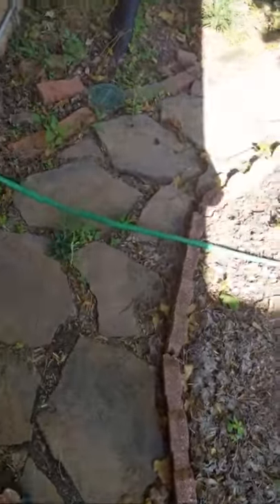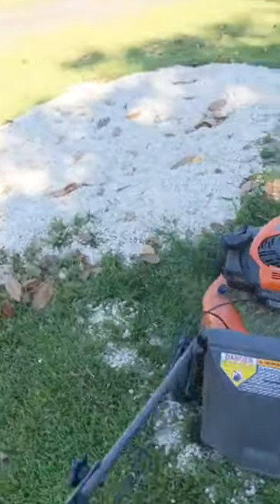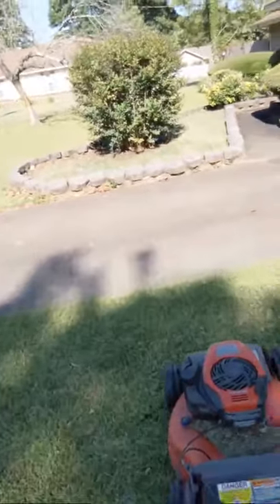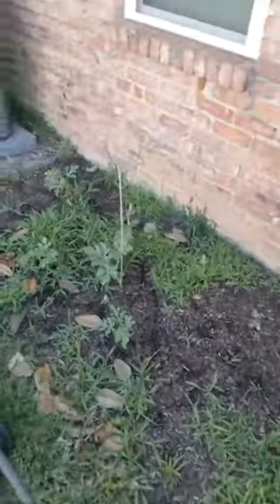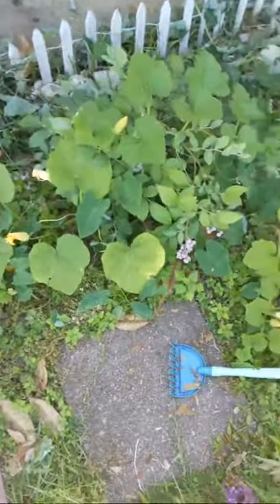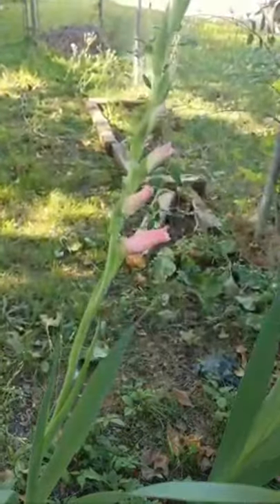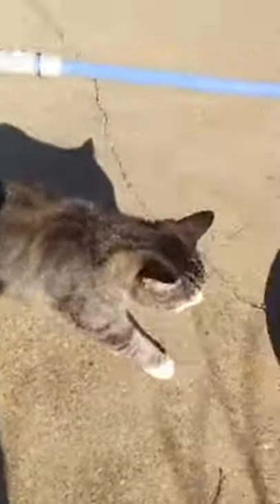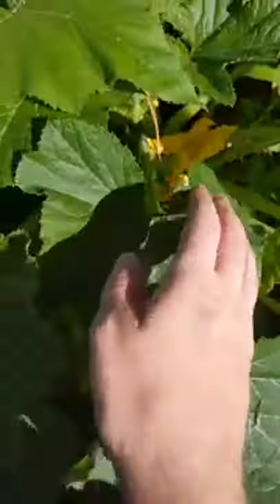Mowing My Yard with Garden Tour | Sunday Stream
hey guys. I mow my yard live and give the garden tour. hope you enjoy.